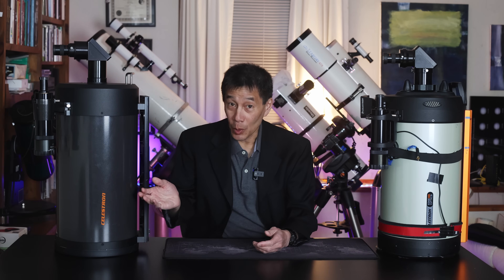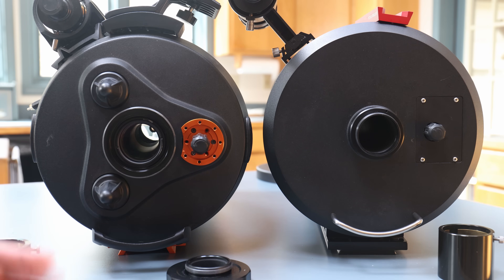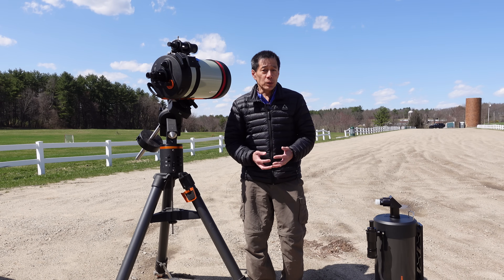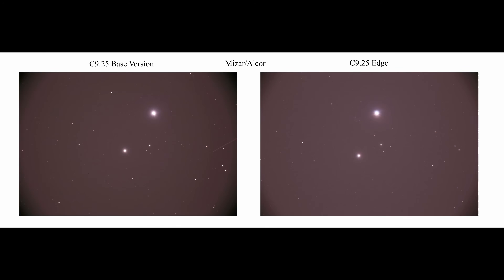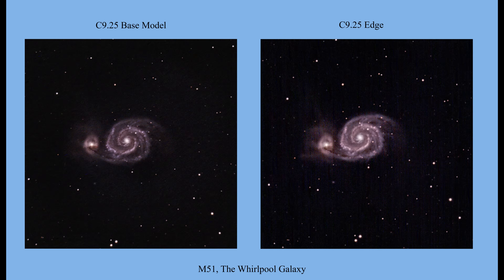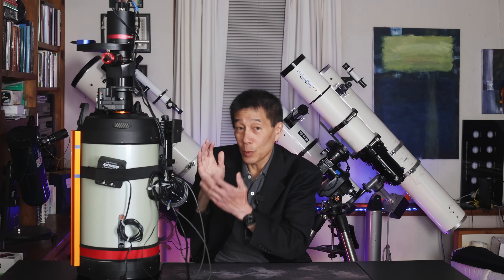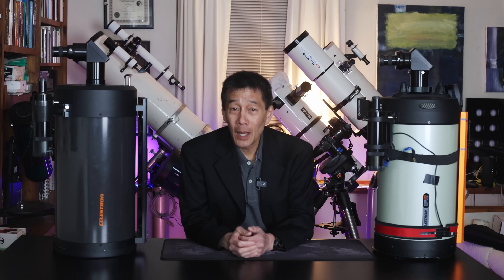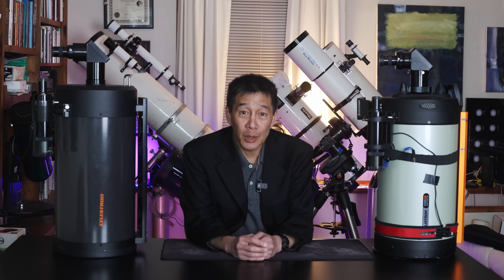To Edge, or Not to Edge? Should you buy the Edge variants of the Celestron Schmidt-Cassegrains?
Are the Edge versions worth the extra money?  Let's find out!